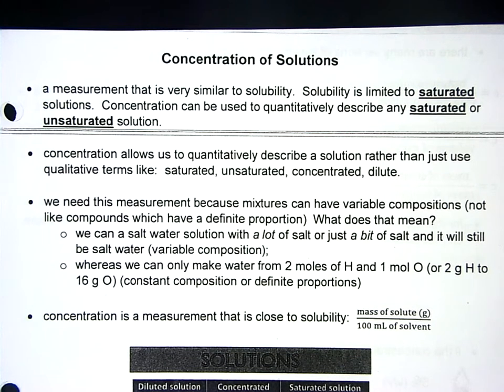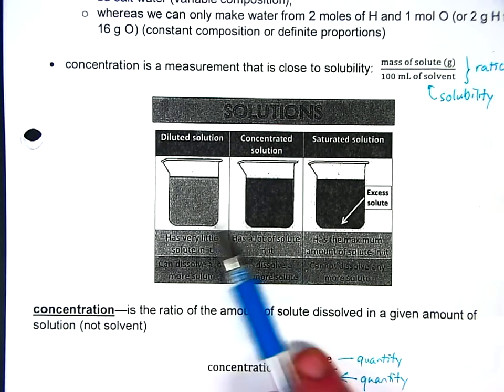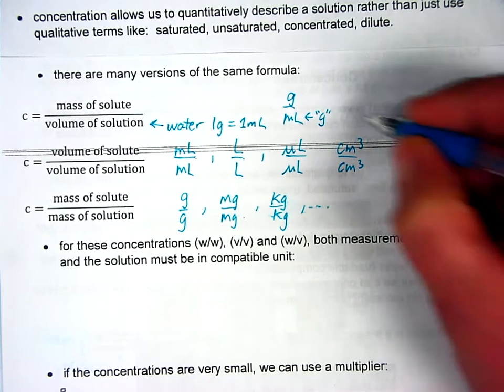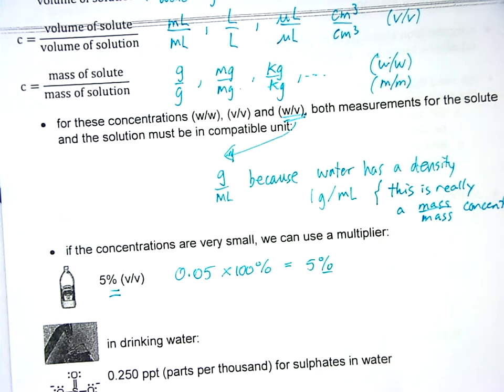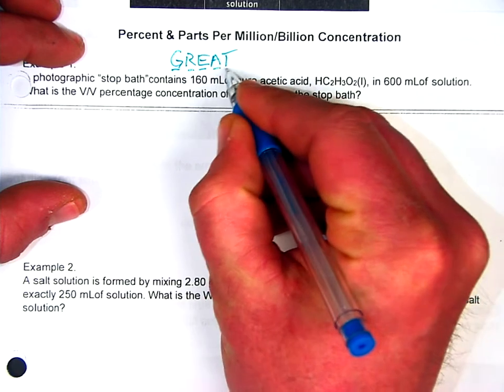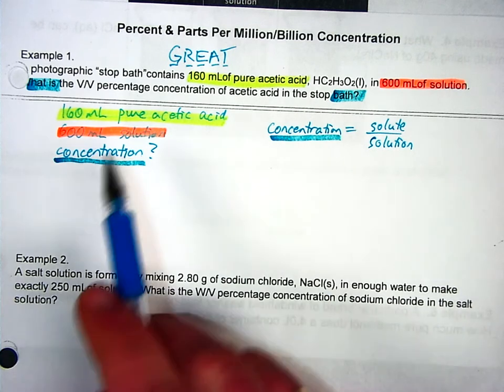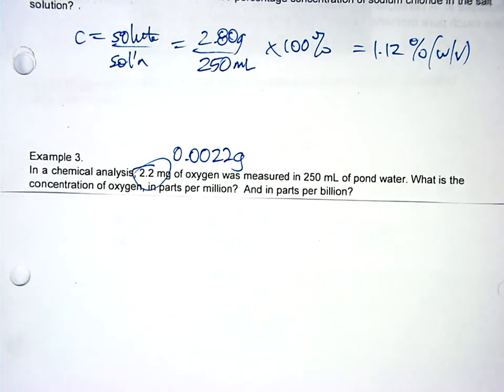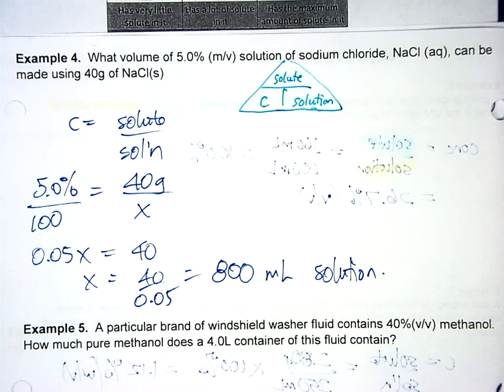SCH3U Video Introduction to Solutions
Mr Bell discusses another quantitative aspect of solutions: concentration.